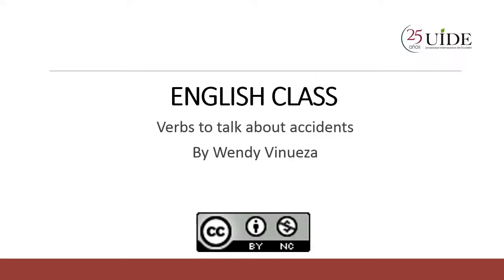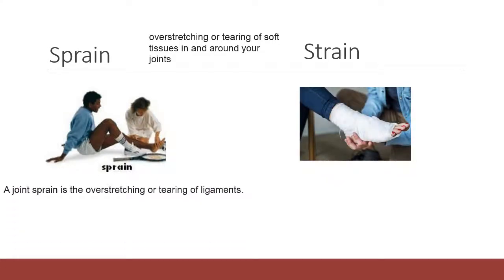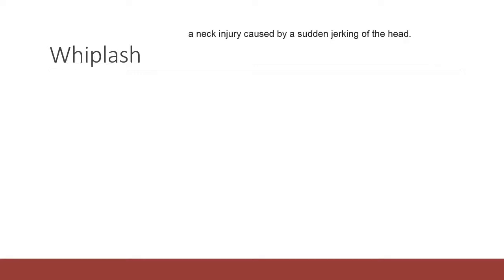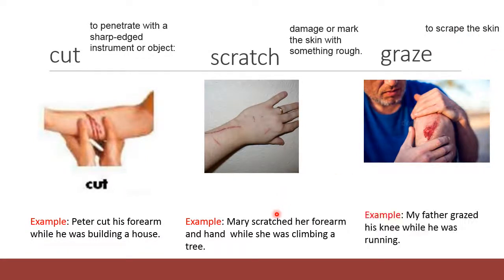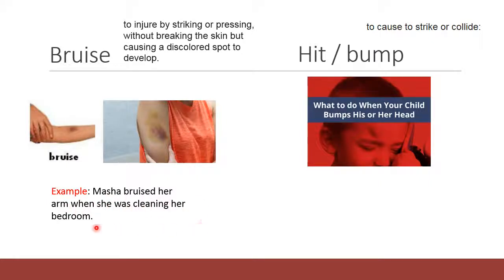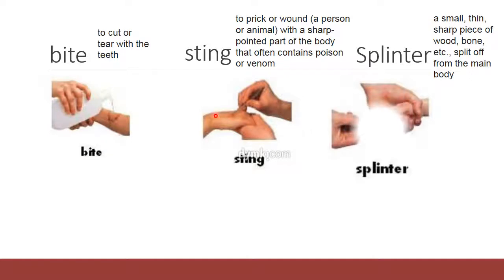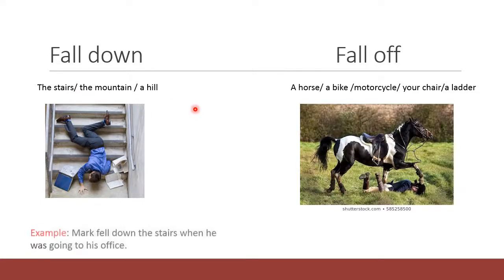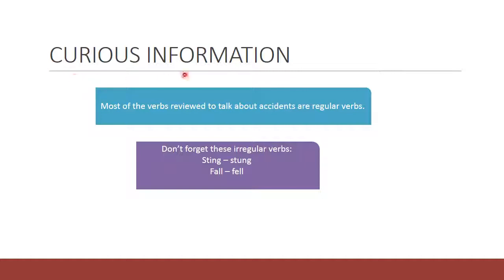Verbs to talk about accidents Wvinueza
Verbs to talk about accidents